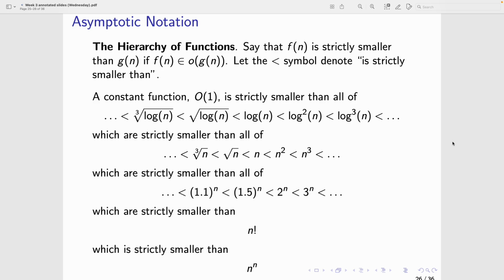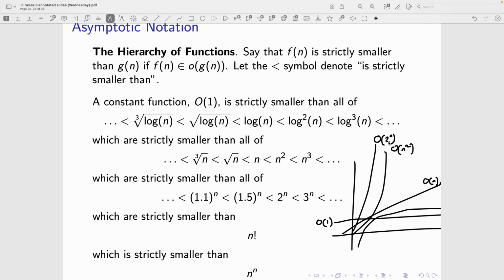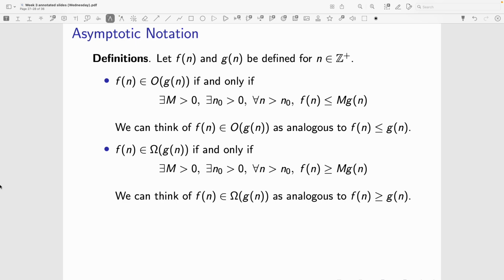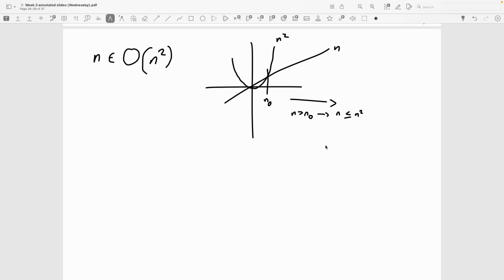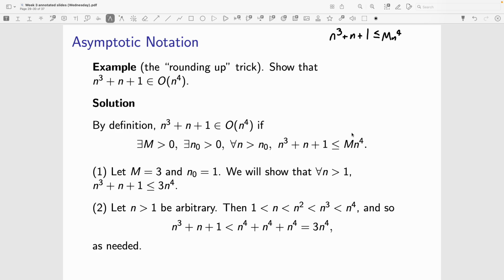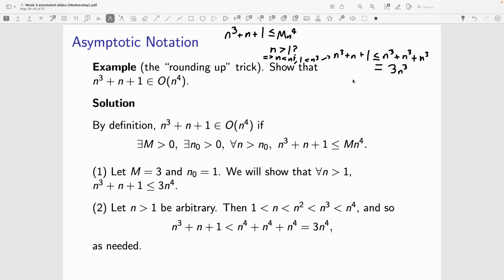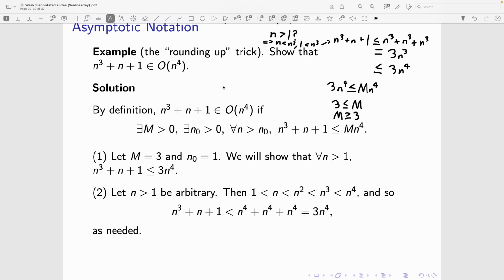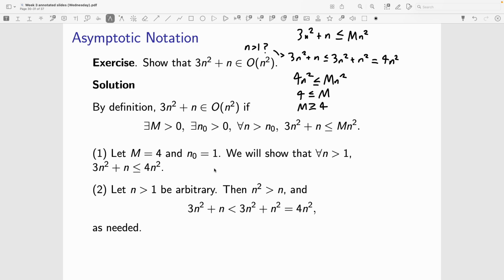COMP 2140 lecture 8